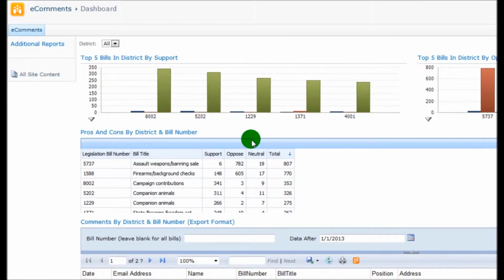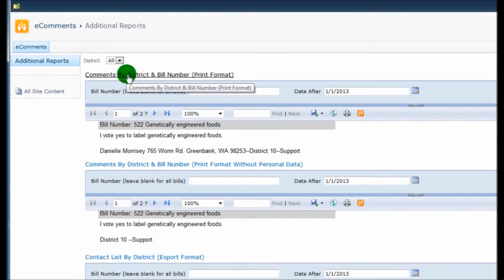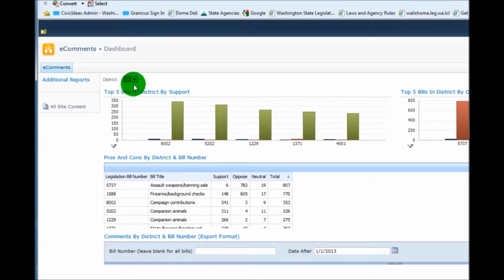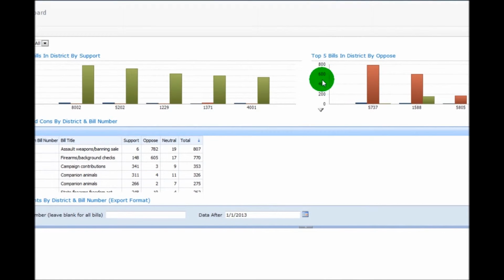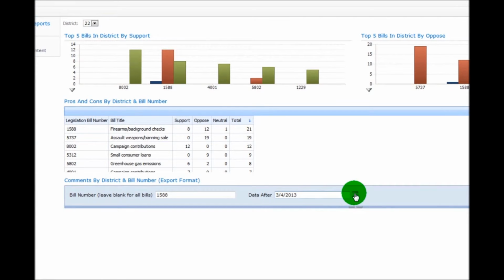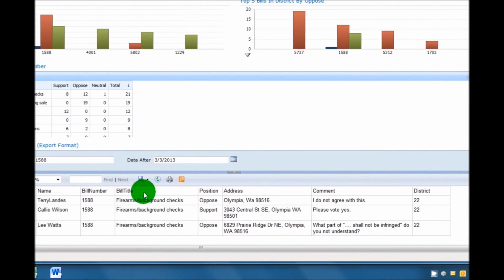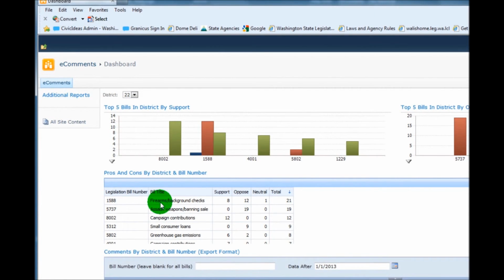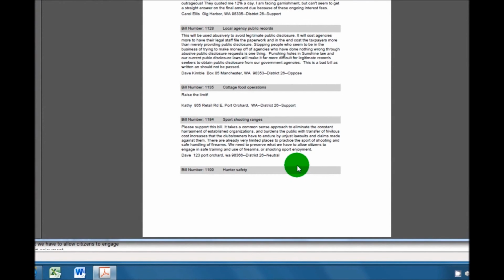ecomments reporting tutorial